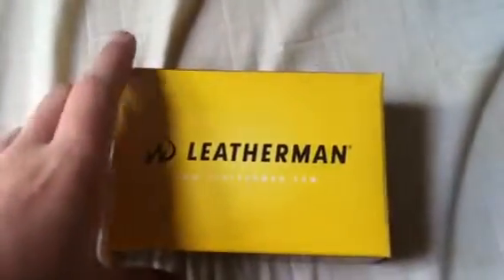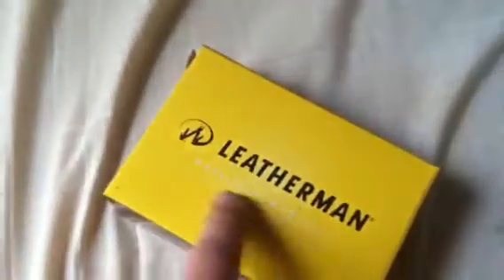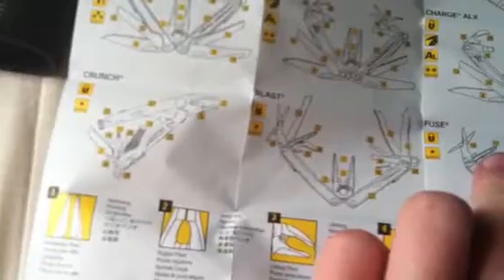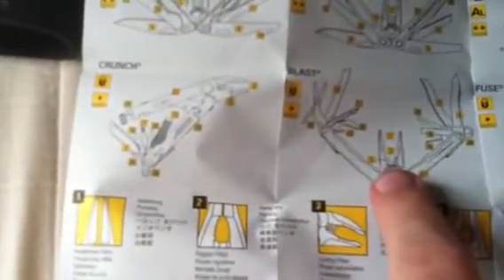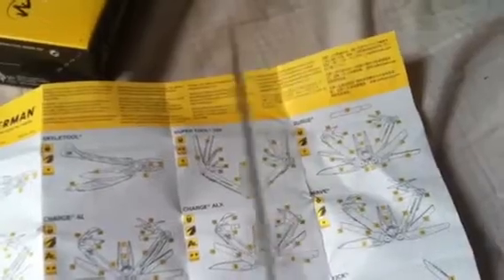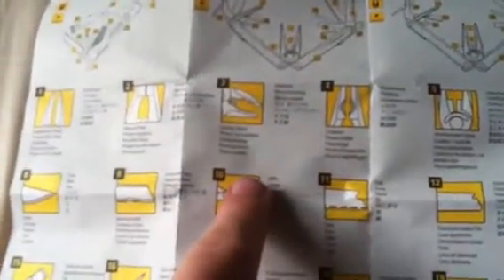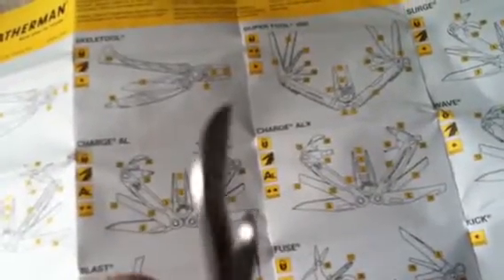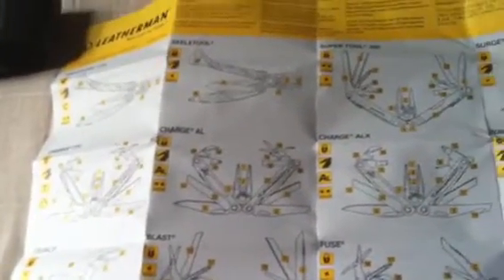Leatherman FUSE review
This is a review on my Leatherman fuse multitool I do recommend this product to anybody who needs a multitool for everyday use and abuse .